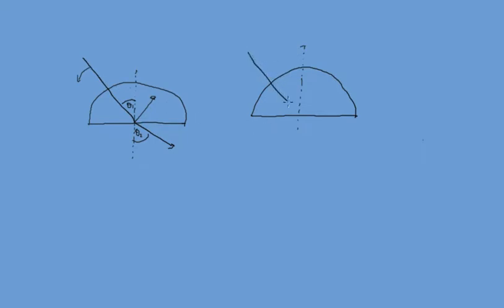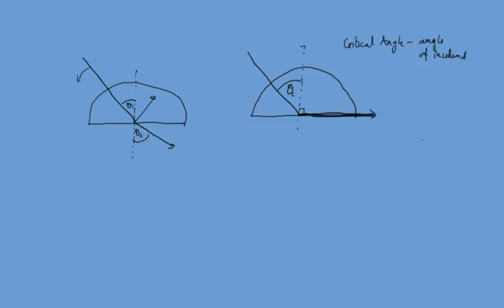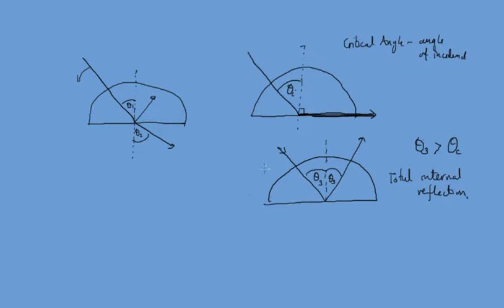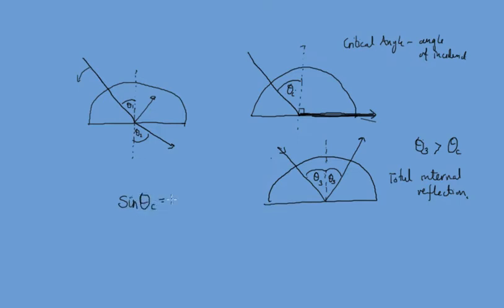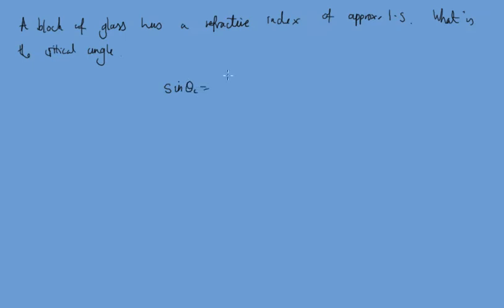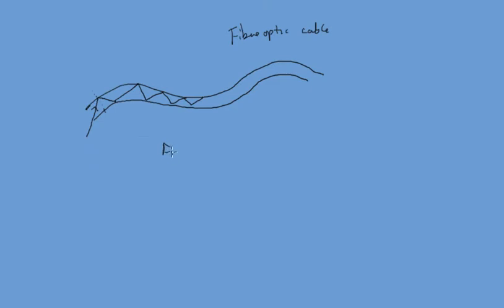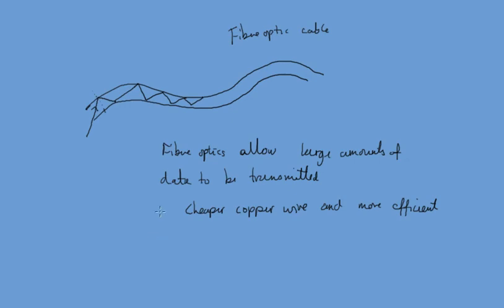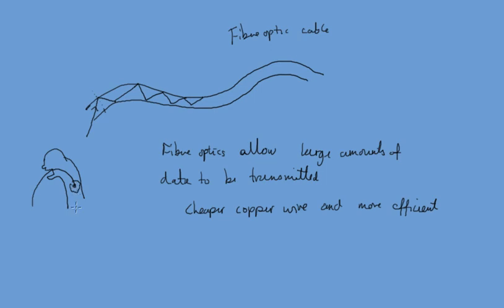Total Internal Reflection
Higher physics SQA